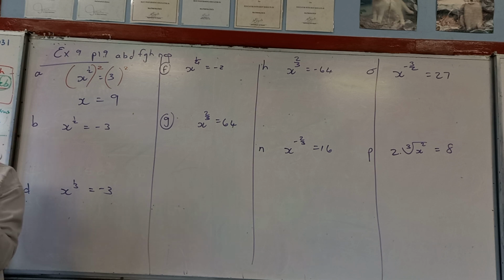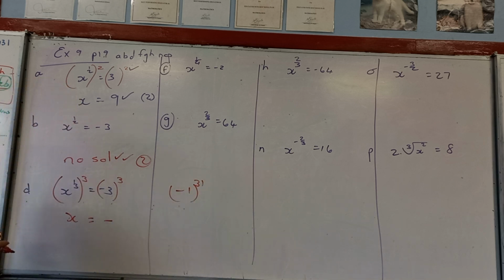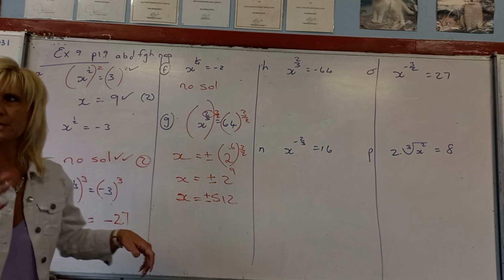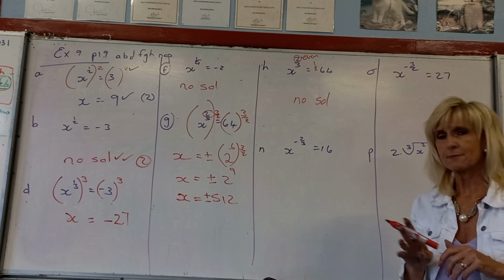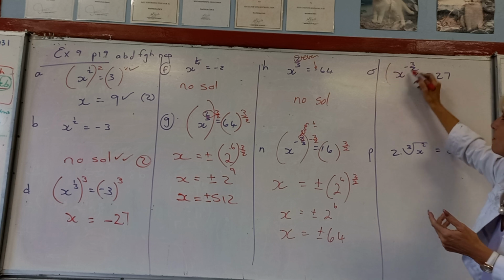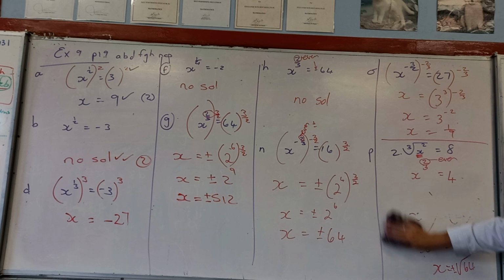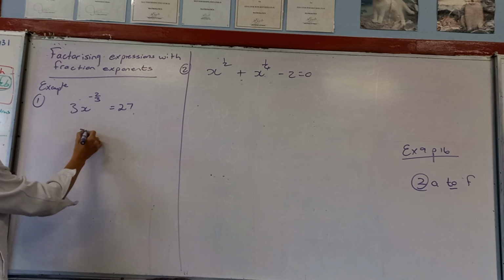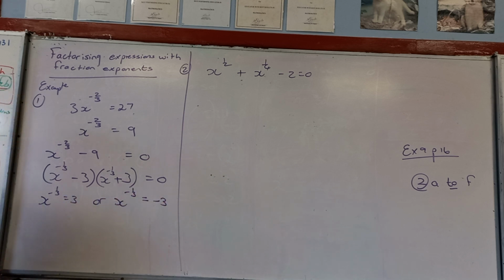Allies Mathematics 2023 Grade 11 - 14 - Rational Exponent equations